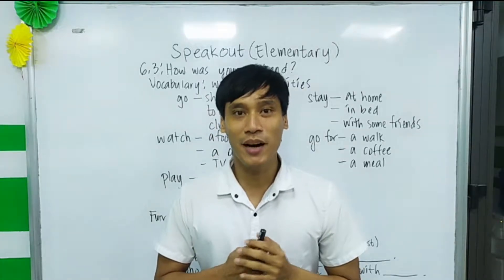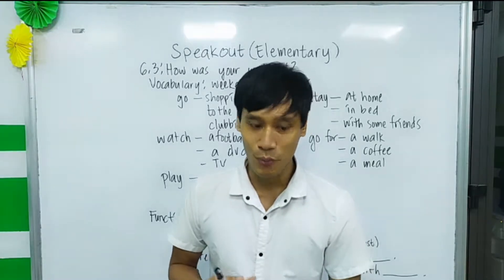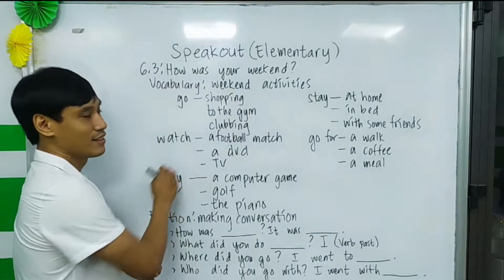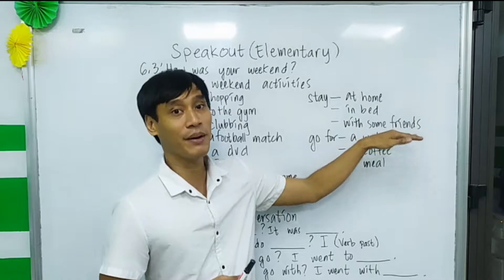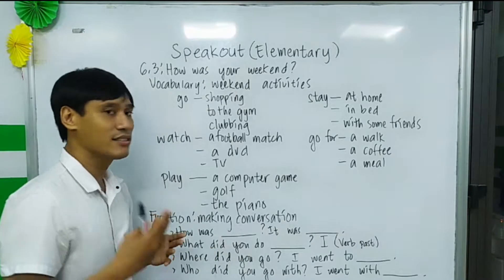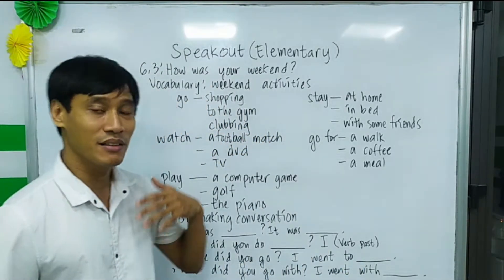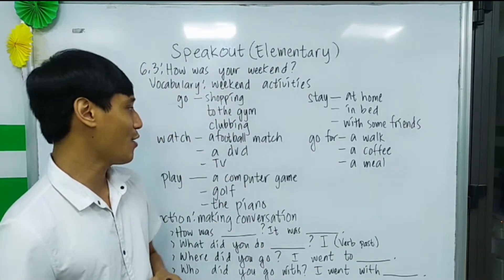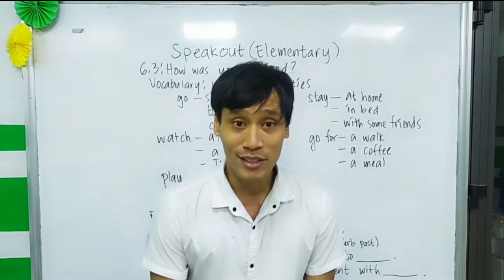TIẾNG ANH GIAO TIẾP HẢI DƯƠNG beginner speakout elementary 6 3